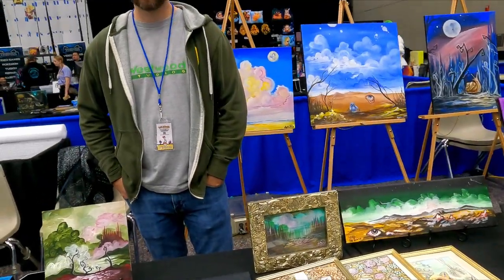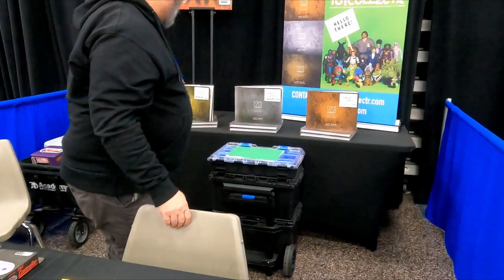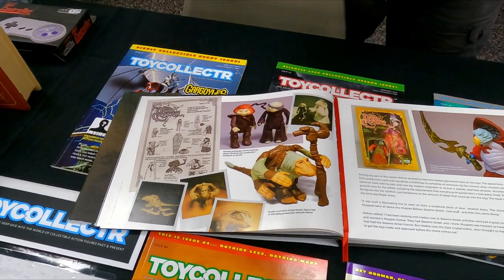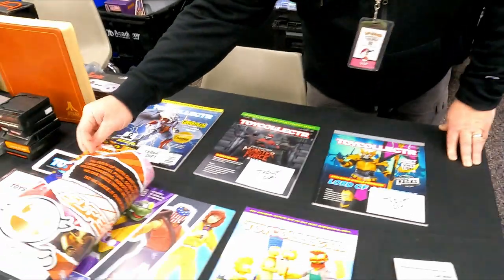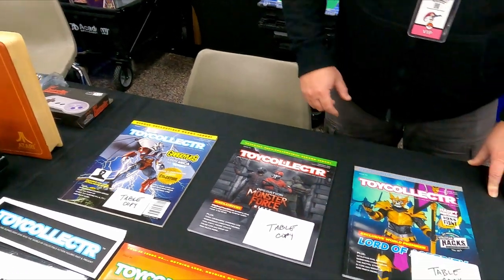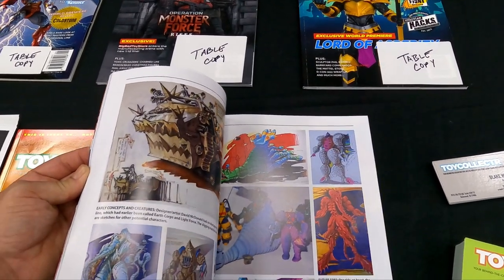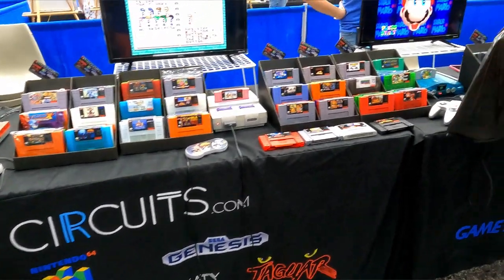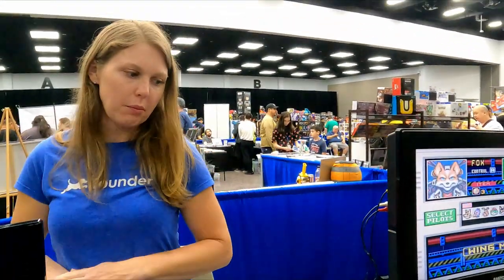Retropalooza 2023 PT 3 - I find something incredible +Toy Collector Magazine & Retro Circuits.com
The final part to my 3 part series of Retropalooza 2023.  I talk to the guy that has started up Toy Collector Magazine.  I also talk to the woman who runs RetroCircuits.com.  I also check out one of the most popular booths at the convention.  There's a surprise at the end!

The Rundown:
00:00 - Intro
00:42 - Hand Painted Art
01:20 - Tempest Arcade Cabinet
02:07 - The Toy Collector Magazine
08:54 - Retro Circuits
12:05 - The Busiest Booth Of The Convention?
13:24 - Shoulder Surfin'
14:36 - I Can't Believe It!!!